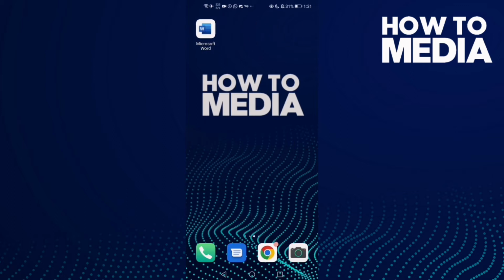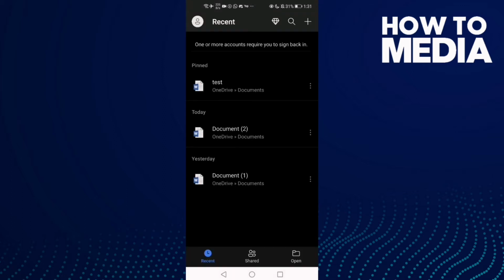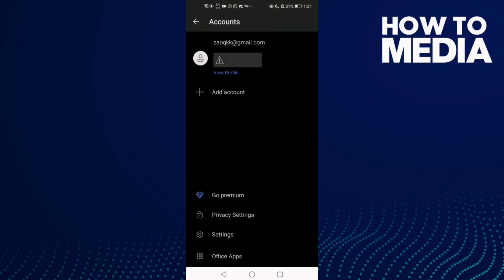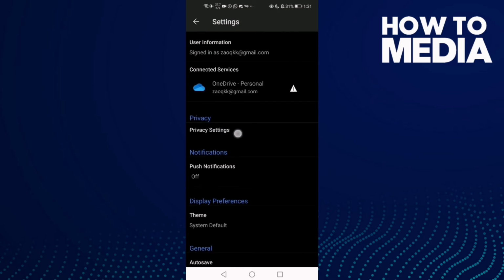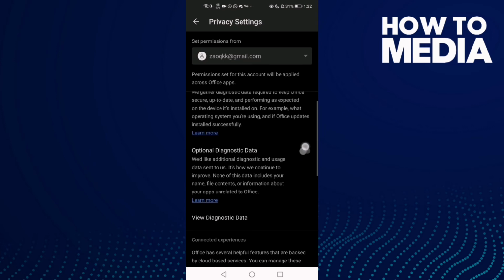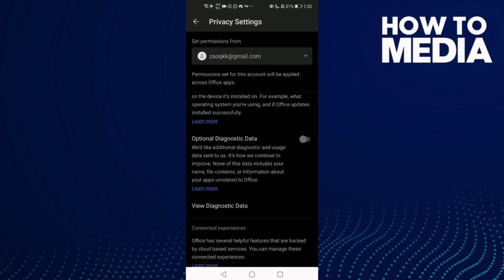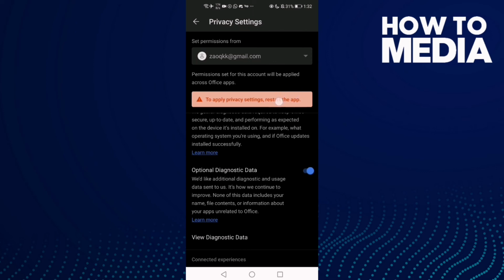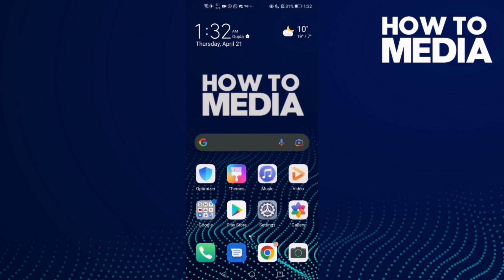How to Manage Optional Diagnostic Data on Microsoft Word Mobile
How to Manage Optional Diagnostic Data Microsoft Word Mobile

in this video we discuss :